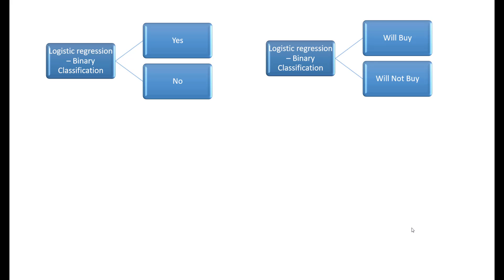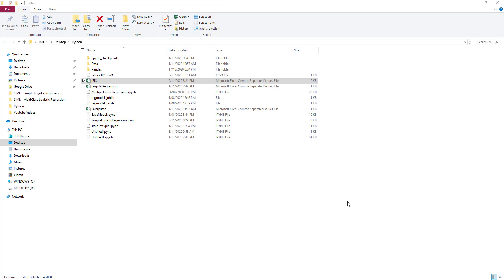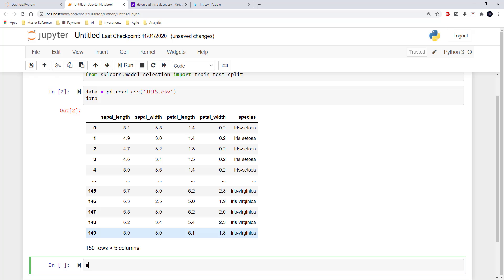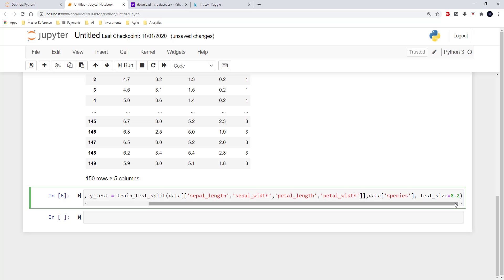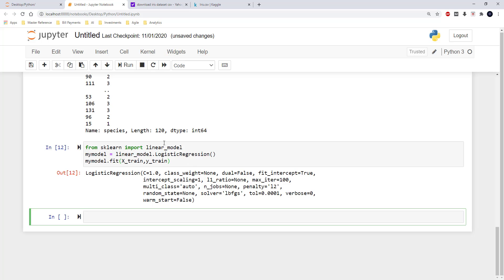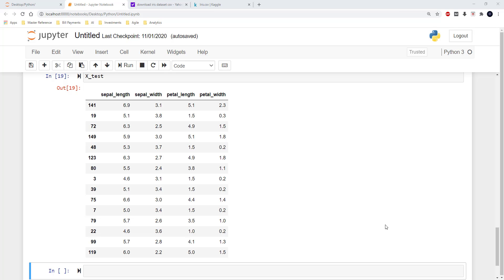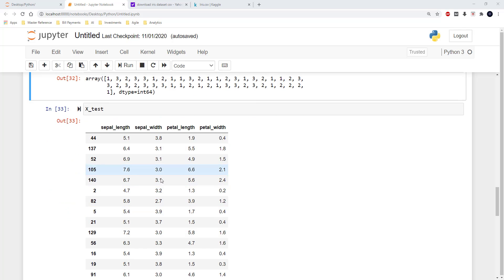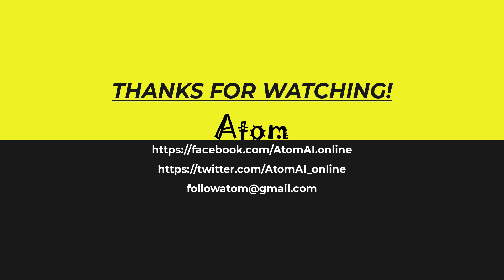MultiClass Logistic Regression, Python Machine Learning, Detecting multi outcome logistic regression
In this PythonMachineLearning series, MultiClassLogisticRegression is explained step by step using IRISDataset. Logistic regression is applied on iris dataset and the species of iris flower is detected using its PetalLength, PetalWidth, SepalLength, SepalWidth.